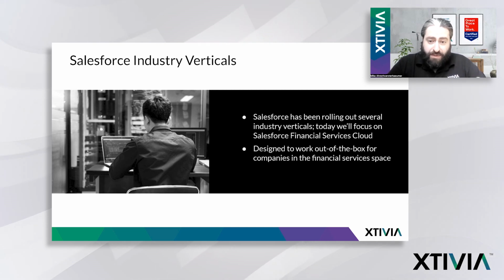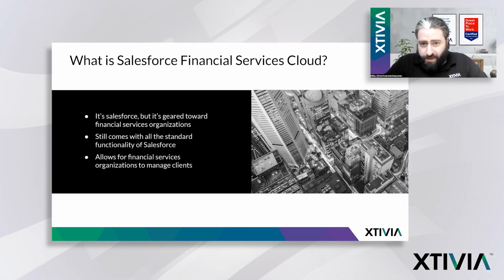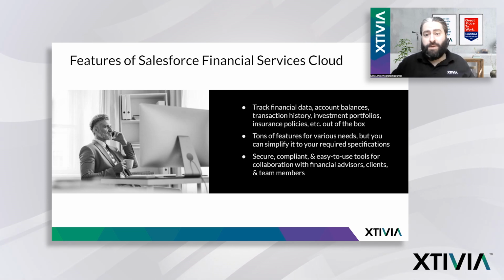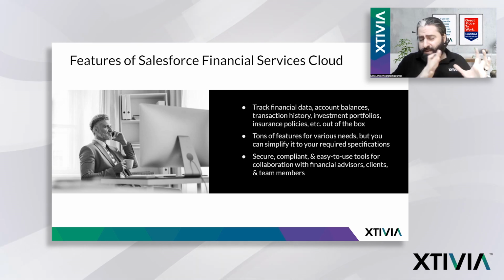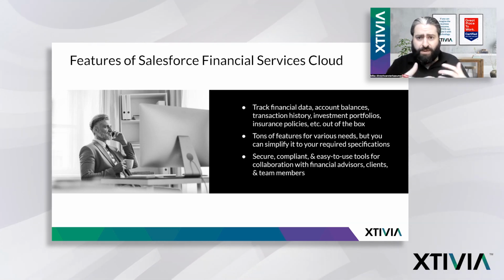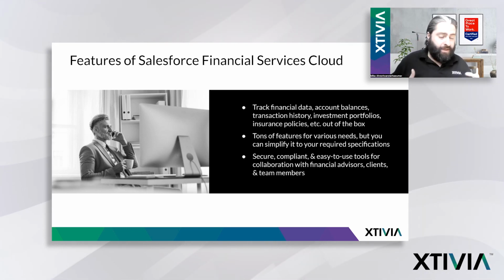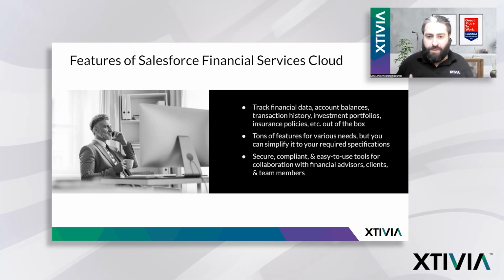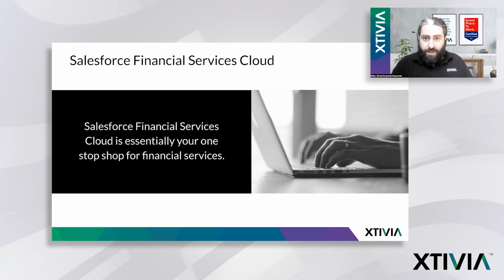Salesforce Financial Services Cloud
Salesforce Financial Services Cloud: What can it do for your business? Join us for this Snacktime Snippet, featuring Sr. Business Development Manager, Mike Ahrenhoersterbaeumer, detailing the key considerations of the platform.